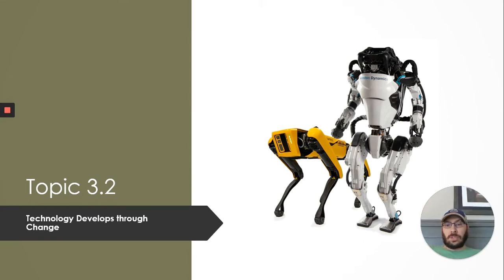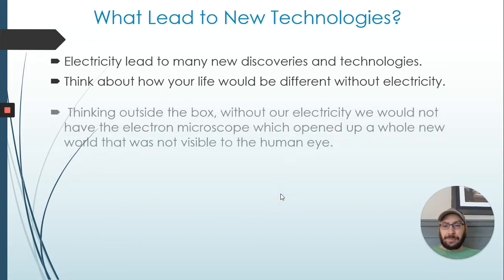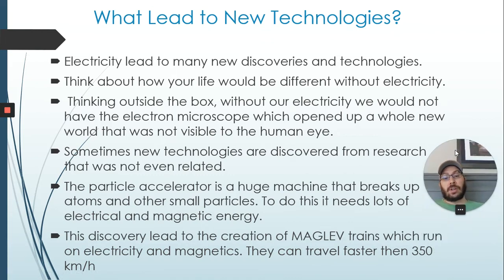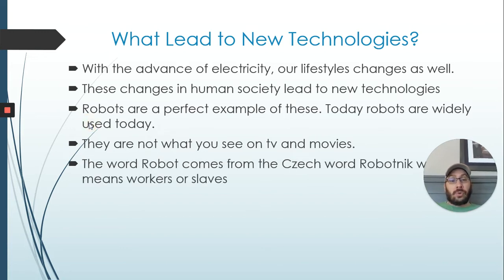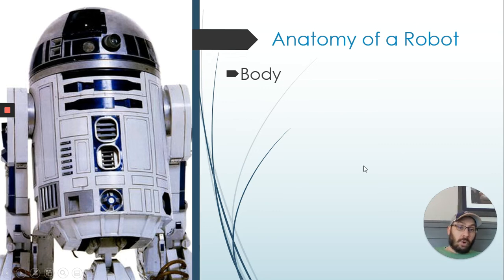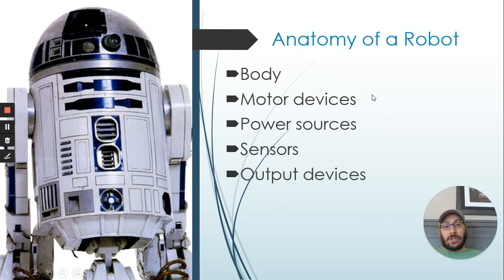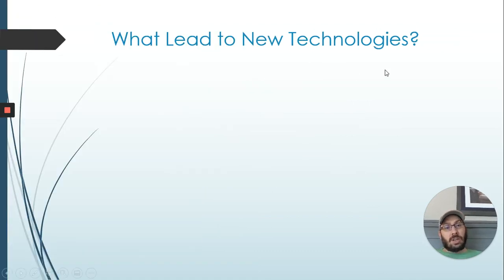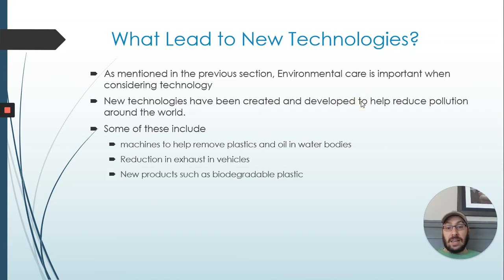3.2 Robots and tech development